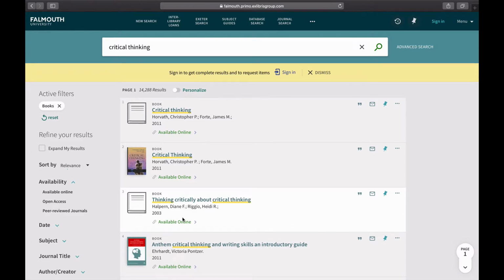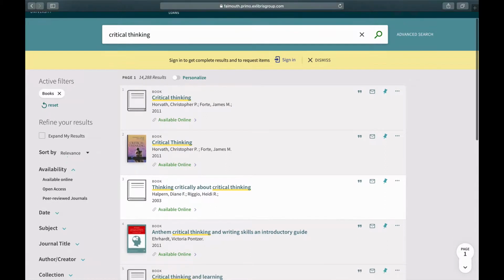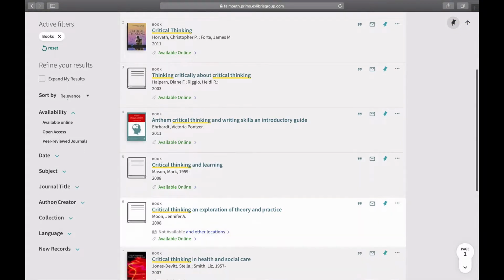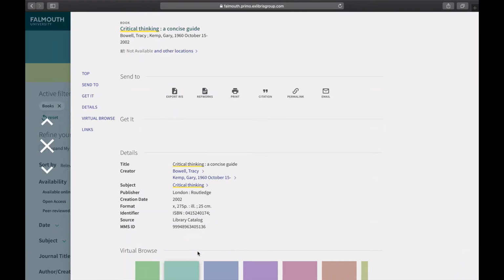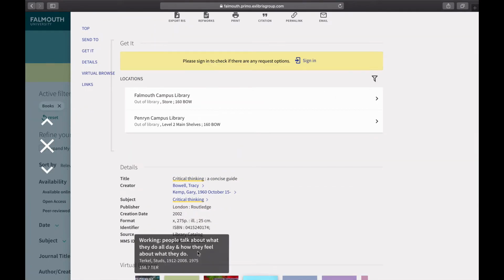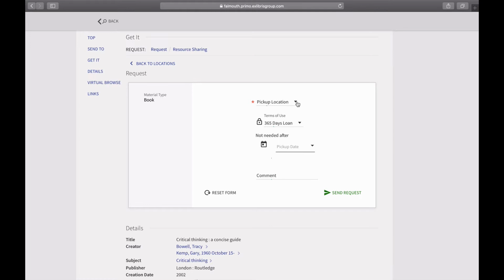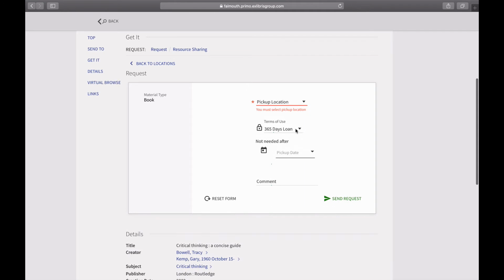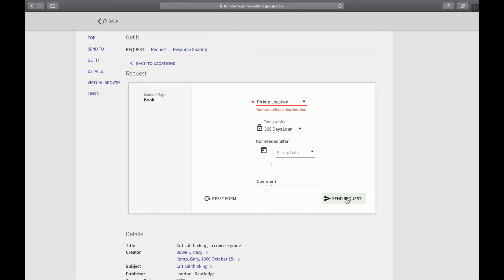Requesting items from our campus libraries using Library Search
A demonstration of how to use Falmouth University Library Search to request items from our campus libraries.